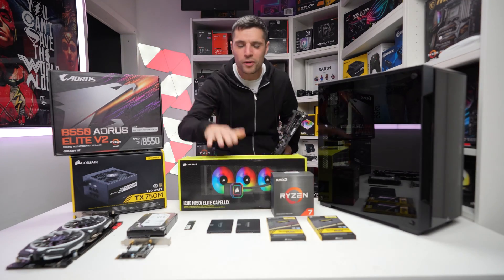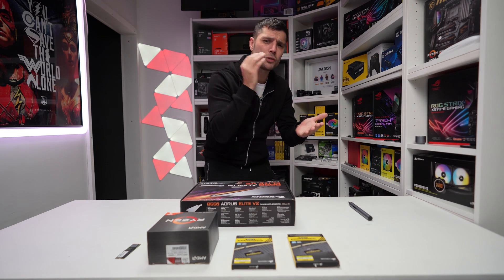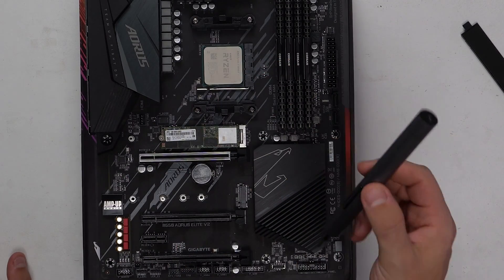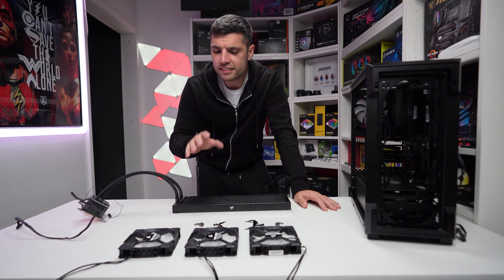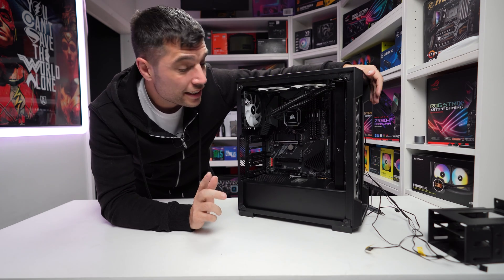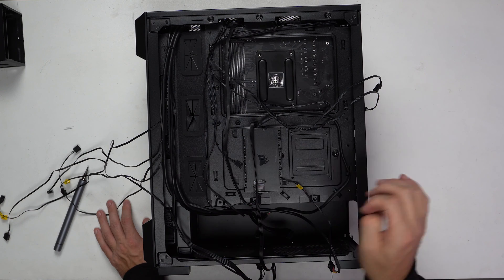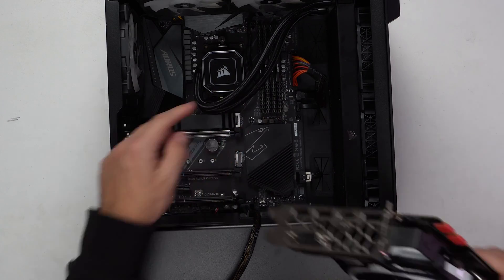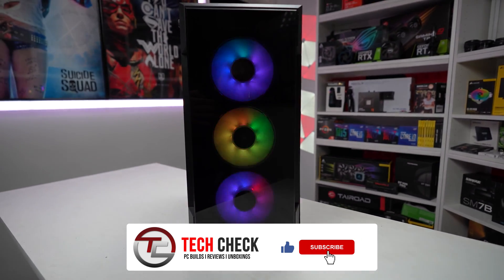Its time to upgrade! | i7-7700k-Ryzen 7 5800x | Corsair 220T | Aorus B550 elite V2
5800x aorus Corsair - I think its fair to say the I7-7700k has seen better days especially in 2022 that's why were upgrading to the Ryzen 7 5800x

00:00 Introduction
01:14 Mobo prep/Cpu/Ram/M.2
03:30 Case prep/overview
03:51 Installing Motherboard
04:21 H150I elite capellix installation
06:55 RGB and Front IO connections
09:20 SSD/HDD install
09:33 PSU install
09:47 GPU install
10:18 1st boot

Case - Corsair Icue 220T
CPU - Ryzen 7 5800x
GPU - GTX 1070 - Best case via FB marketplace or Ebay
MB - Aorus B550 elite V2
RAM - Corsair vengence LPX 2x16GB 3200hz c16
1TB M.2 - (Do not buy 600p) - Crucial p5
PSU - (Do not buy Non Mod PSU) - Cooler master 750wt

The owner of the gaming PC was starting to feel the age of the I7 and wanted something that was affordable but could offer a significant increase in FPS as well as productivity.

Here's where the 5800x stands out from significant IPC improvements over AMD 3000 series and with 7000 series just dropped, and a lot of people looking to sell off their older chips for much cheaper.

I paired the 5800x with the Aorus b550 elite V2 so we didn't even have to do a bios update and it offers all the features we were looking for.

We kept the Corsair i220t case along with the 360mm H150I elite capellix AIO cooler and also the 750WT PSU. I did add an additional 16GB corsair LPX ram to make a total of 32gb at 3200mhz c16.

We couldn't quite stretch the budget for a 3060TI which is what we were looking for but hopefully once the older parts have sold and a little more saving this will be the icing on the cake and provide a very balanced system but for now the GTX 1070 will have to do.